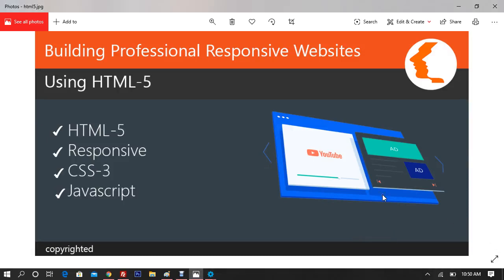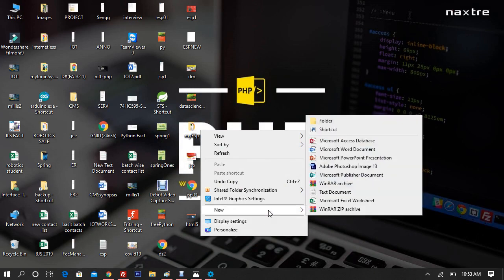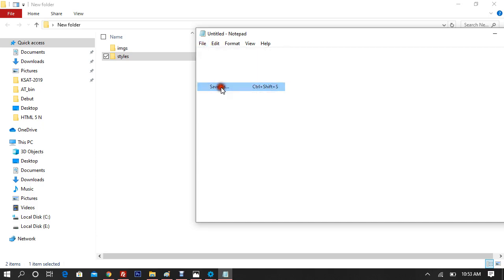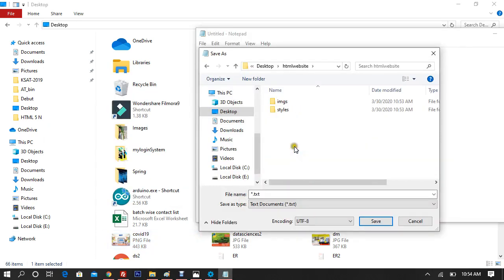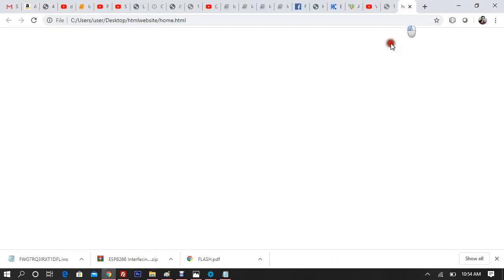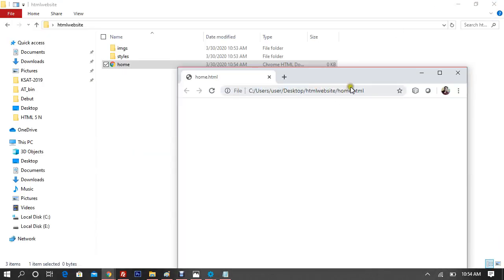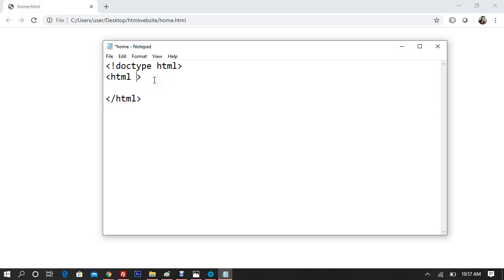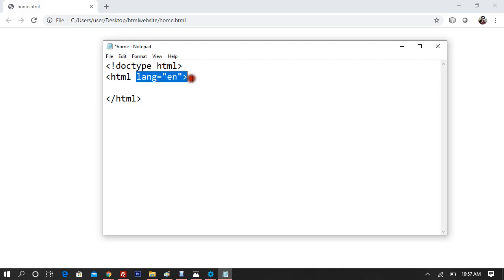HTML5 Tutorial For Beginners Part 1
Responsive and effective website designing using HTML5 and CSS3.
This series of videos demonstrates how to Design websites using HTML 5 code that is compliant with the new HTML5 standards. the classes are meant for beginners

Part 1: This video describes HTML and Meta tags, elements, and attributes. The new HTML5 doctype declaration is defined and explained as well and also the the method for specifying the character encoding charset for the document is well explained too. The basic structure of an HTML 5 document including the header, footer, nav and section tags is also shown. This video introduces the html, head, meta, title, body, section, nav and footer  tags.